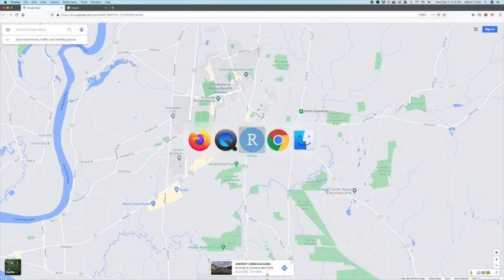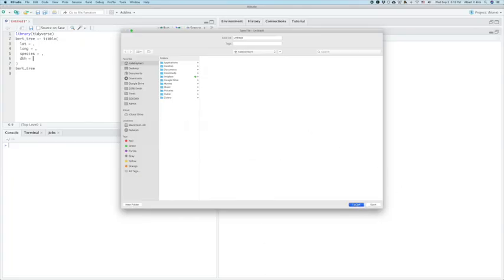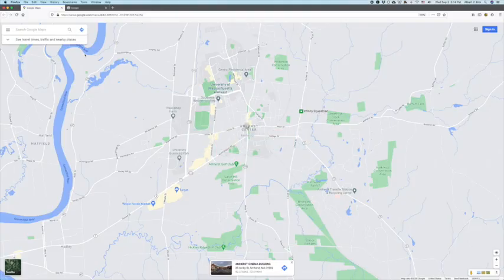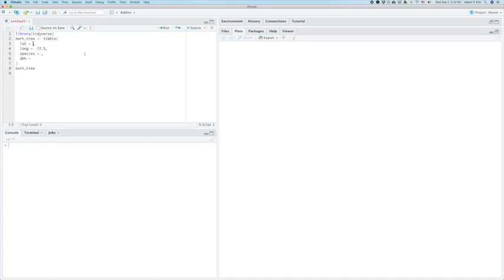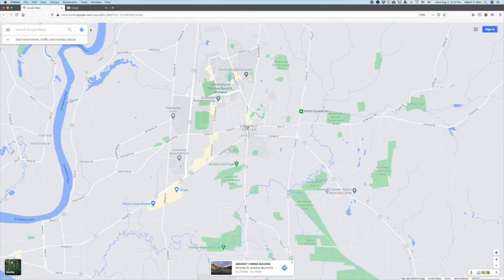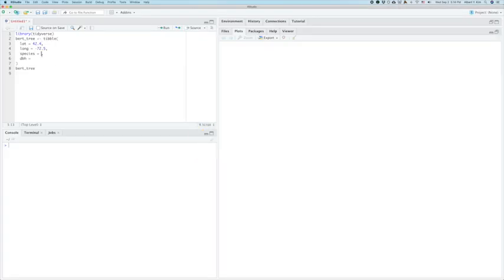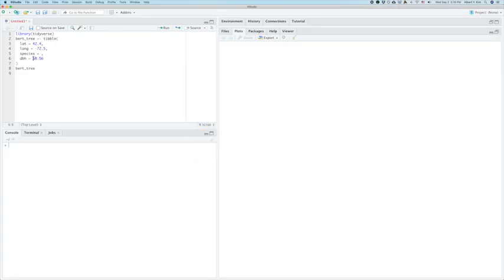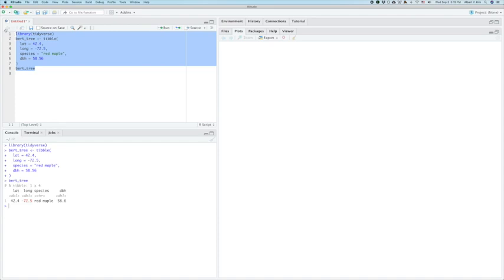SDS 390 Lec02: Diameter at breast height (DBH) of a tree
Measuring the diameter at breast height of a tree in my yard